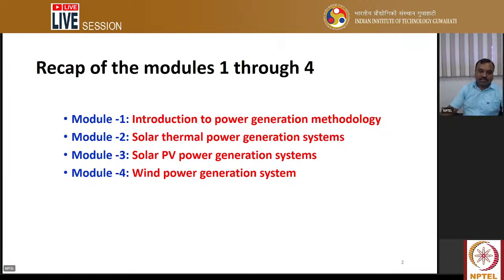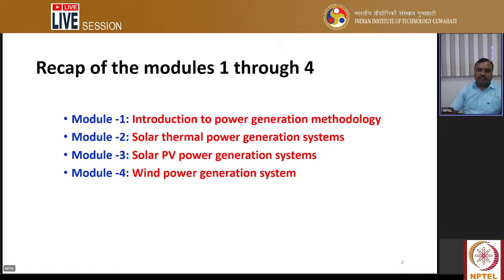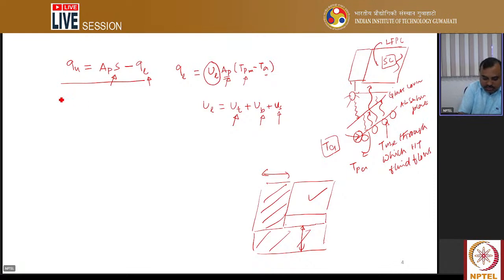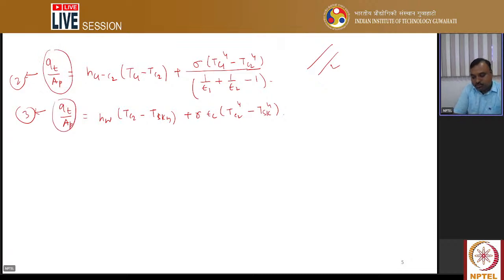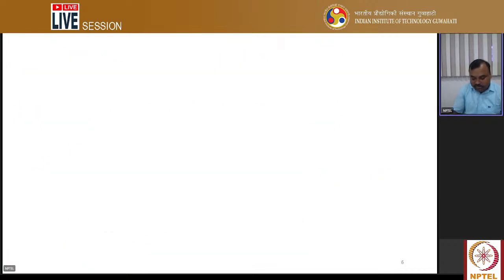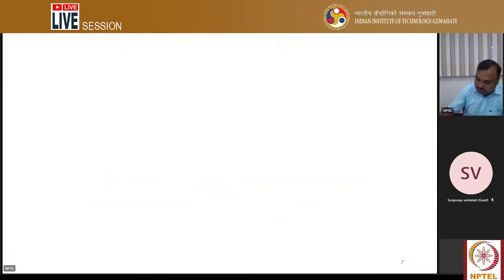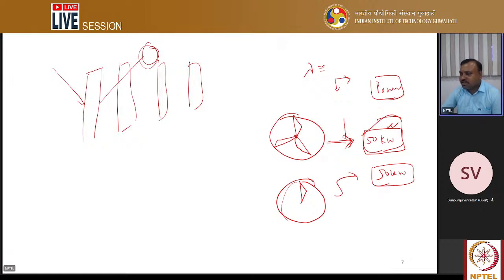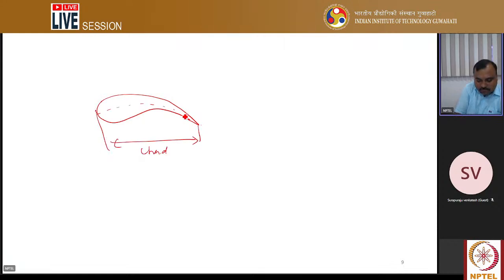Sustainable power generation systems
School of Energy Science & Engineering
IIT Guwahati